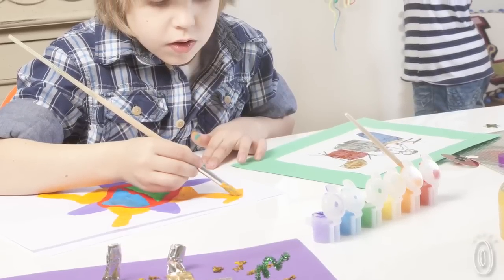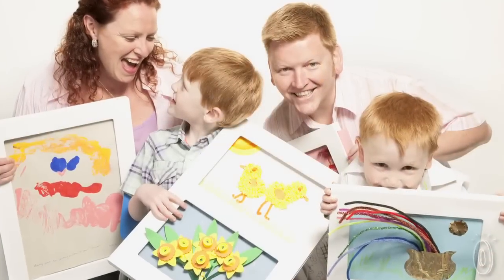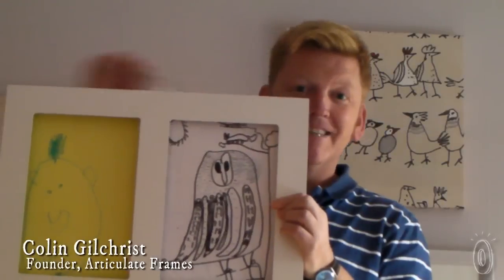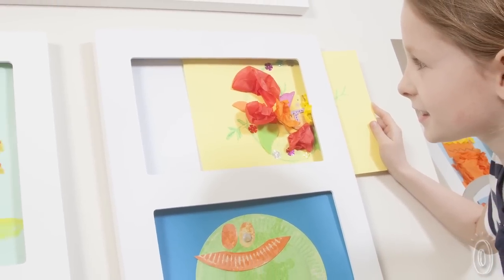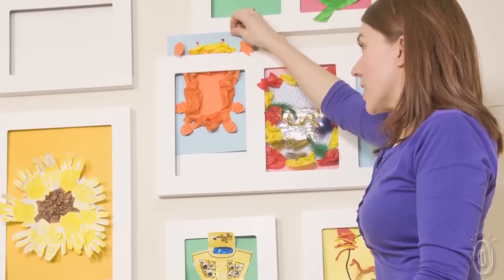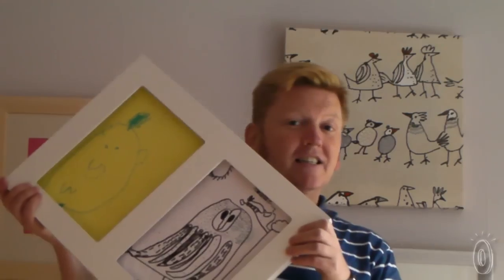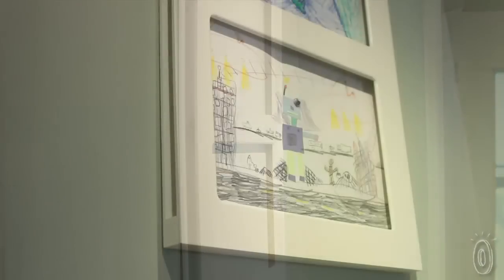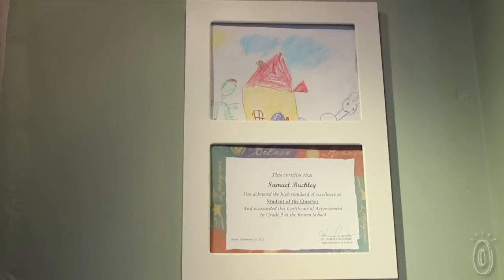Articulate Gallery - Interchangeable Artwork Frames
This kids art frame, discovered by The Grommet, is an open faced frames that lets you show off your child’s latest project in an instant.